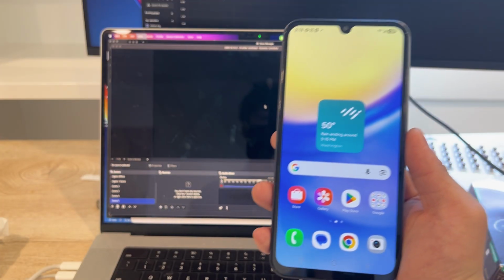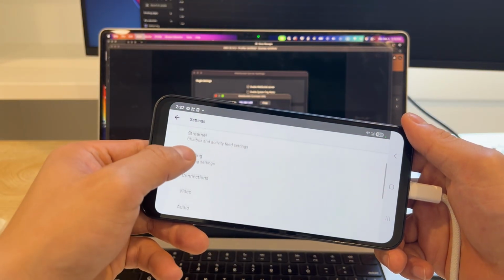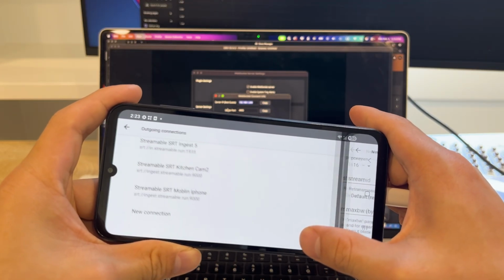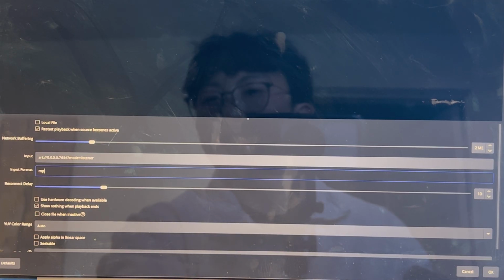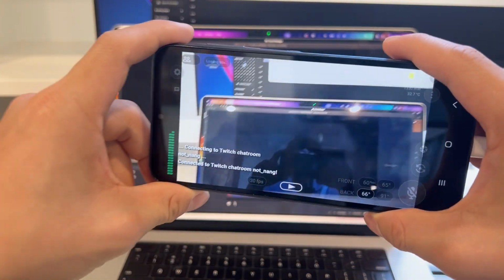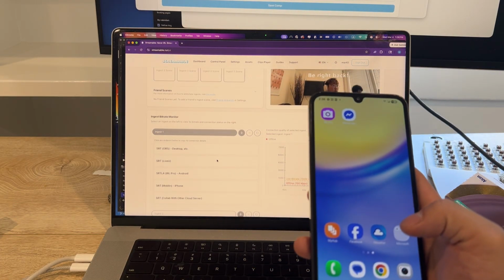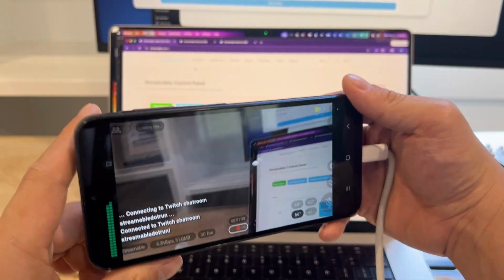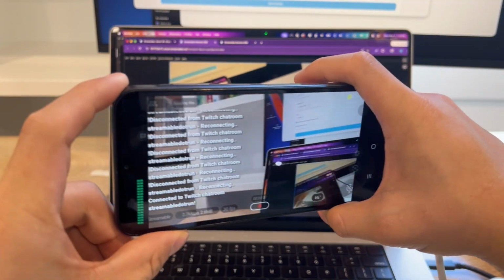How To Stream From Android / IRL Pro to OBS (Locally AND Different Networks) - UPDATED 2026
In this updated 2026 tutorial, I'll show you how to stream from an Android phone into OBS using the IRL Pro livestreaming app. We start with the easiest version first: your phone and OBS computer on the same local Wi-Fi network. This is perfect for cooking streams, house streams, backyard streams, garage streams, casual IRL content, or any setup where you want to walk around with your phone while still controlling scenes, audio, alerts, and overlays from OBS.

The local setup is pretty straightforward once you understand what is happening. OBS listens for an incoming SRT feed, and IRL Pro sends your Android camera to that listener. You just need the right Media Source settings in OBS, the right IP address for your computer, and the correct SRT URL inside IRL Pro. I walk through the exact link format so you are not guessing at random settings.

After that, I cover the part that usually confuses people: what to do when your Android phone and OBS are not on the same network. If you leave your house, switch to mobile data, travel, or try to stream from somewhere else, your local OBS IP address will not work the same way anymore. A private home IP is only reachable inside your house. From outside, your phone needs a real route back to wherever OBS is running.

I also show what happens when your phone disconnects. This is important for IRL streaming because mobile signal is never perfect. Sometimes your phone drops, OBS holds the last frame, the SRT connection times out, or your stream needs a fallback scene. Knowing what to expect makes the setup way less stressful when you actually go live.

This guide is useful if you’re trying to:
- Use an Android phone as a camera in OBS
- Connect IRL Pro to OBS over SRT
- Stream around your house on local Wi-Fi
- Send your phone camera to OBS from a different network
- Understand what breaks when you leave your home Wi-Fi
- Build a simple Android IRL streaming setup in 2026

Here are the exact settings from the video:

OBS Media Source Input Link:
srt://0.0.0.0:7654?mode=listener

OBS Media Source Input Format:
mpegts

IRL Pro Connection Link:
srt://{{LOCAL_OBS_IP_ADDRESS}}:7654

Quick note: the local OBS IP address is only for local Wi-Fi. If your phone is on mobile data or a different network, you need something that can receive your feed from the public internet. That could be a remote server, a cloud OBS setup, a VPN/tunnel, port forwarding if you know what you are doing, or a dedicated ingest service. If you are new, do not assume your home IP and your local OBS IP are the same thing.

For home streams, this Android to OBS setup can be really useful. You can use your phone as a mobile camera, switch back to desktop scenes, bring in alerts and browser sources, and keep your usual OBS layout. For real outdoor IRL streaming, though, you usually want something more reliable than a home computer waiting for your phone to reconnect.

If you’re planning to go outside for real IRL streaming and don’t want to rely on a home OBS setup, check out Streamable.run:

Streamable is a cloud streaming platform for IRL streamers. Instead of sending everything back to your home PC, you get a premium cloud streaming server with Remote OBS, multiple ingests, Stream Drop Protection, clips, overlays, collaboration tools, and a dashboard made for live production. You can send your phone, IRL Pro, Moblin, LiveU, desktop OBS, or other RTMP/SRT/SRTLA sources into Streamable, then manage the actual stream from the cloud.

That matters because if your phone disconnects, your stream does not have to instantly end. Stream Drop Protection can keep viewers from getting kicked while you reconnect, and your cloud OBS setup can keep scenes, overlays, clips, and destinations running. For IRL streamers, that is a much cleaner workflow than hoping one phone signal stays perfect the entire time.

Features include:
- Premium Cloud Streaming Servers
- Stream Drop Protection with Clips Player
- Multiple ingests
- Switch scenes or ingest sources without pausing your stream
- Collaborative streaming / share ingests with Friend Requests
- Remote Control OBS
- DDoS protection
- RTMP, SRT, and SRTLA support

If you are comparing Streamable with IRLToolkit or AntiScuff for Android IRL streaming, the part I would focus on is the full workflow: cloud OBS, multiple ingests, Stream Drop Protection, and a setup that still makes sense when your phone and OBS are not on the same network.